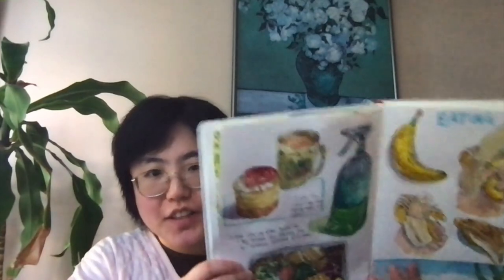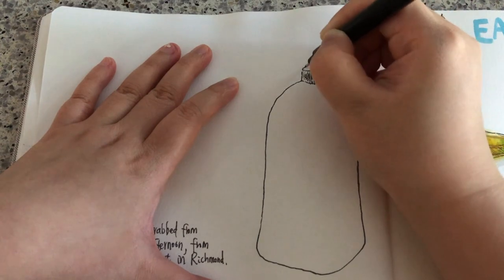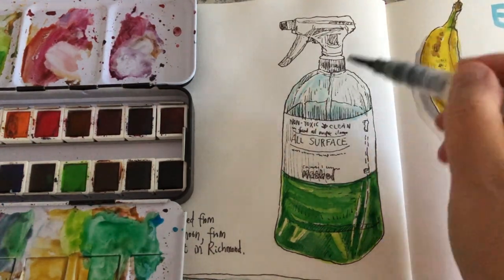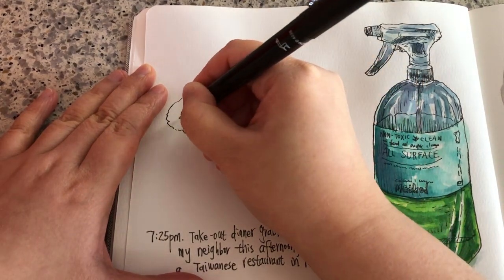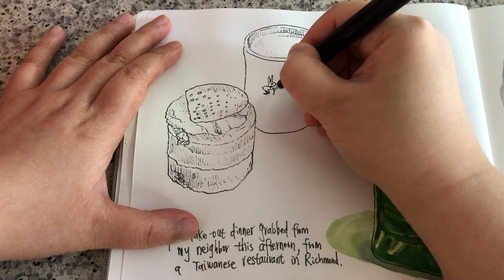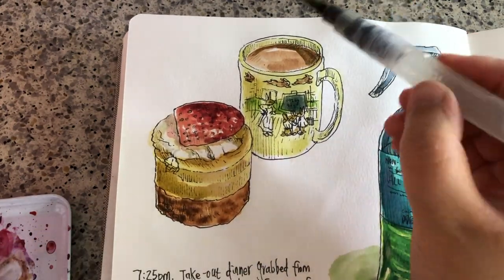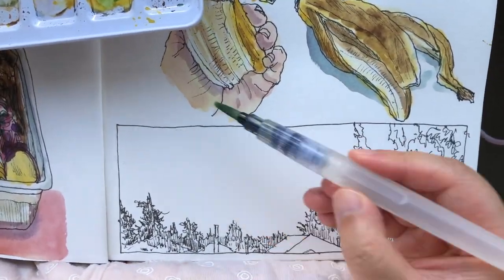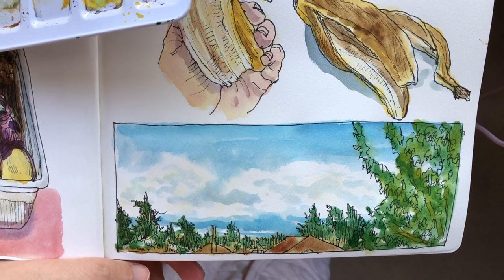My Life and Watercolor Art Journal: cleaner bottle, cheesecake with coffee, and sky panorama.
Hi everyone, today I'm sharing with you my full process of how I fill up an art journal page. Please watch the video until the end for lots of sketching tips with pen and watercolor. 😊